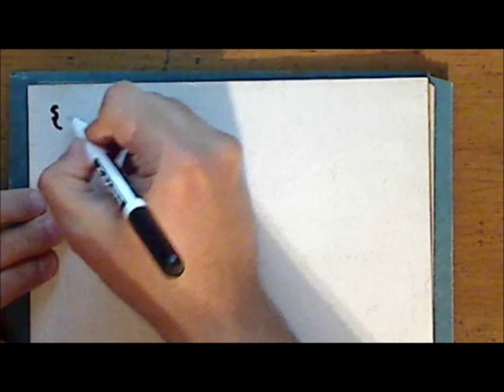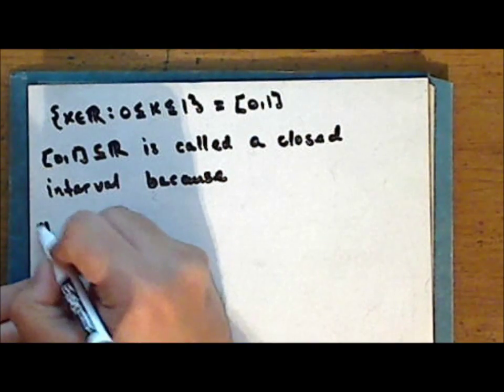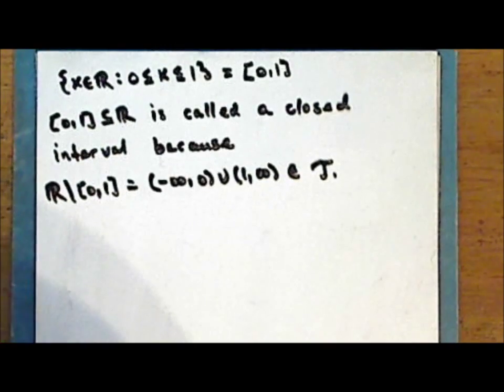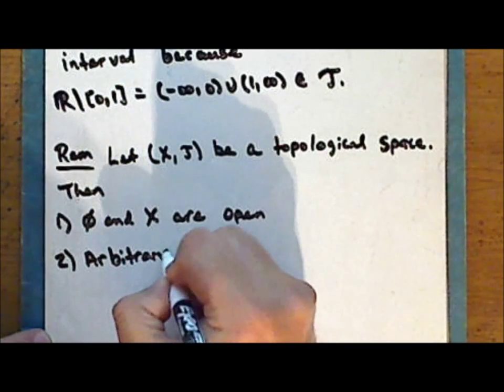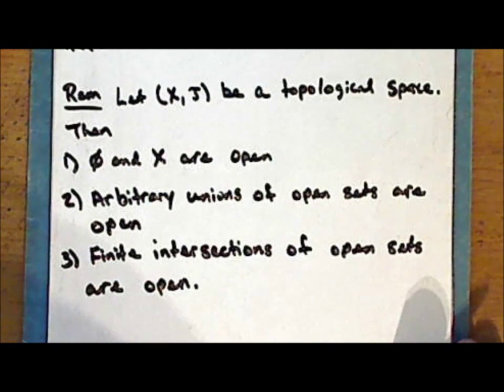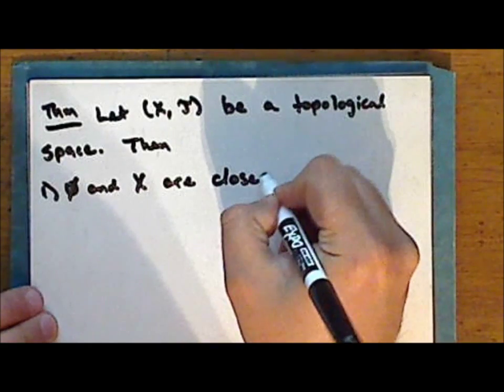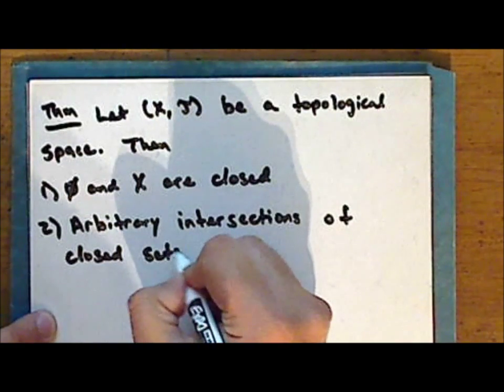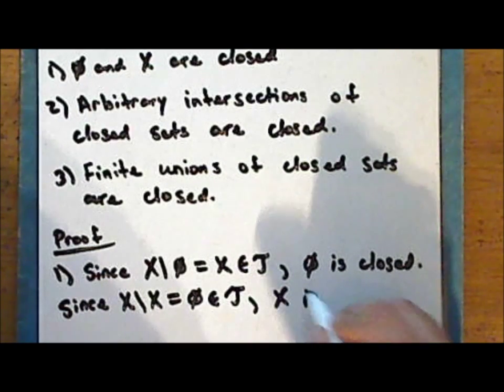General Topology Lecture 02 Part 4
Second lecture in general topology. Topics include a brief review of logic and techniques of proof, the definition of and some examples of a topology on a set, and the complementary concepts of open and closed sets. This lecture is in four parts.